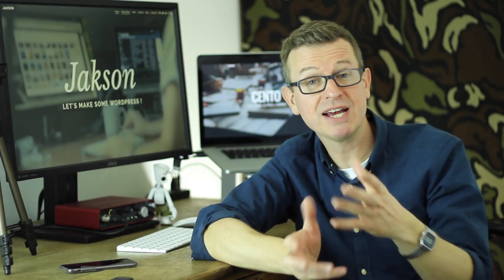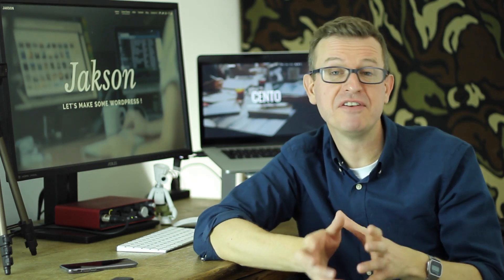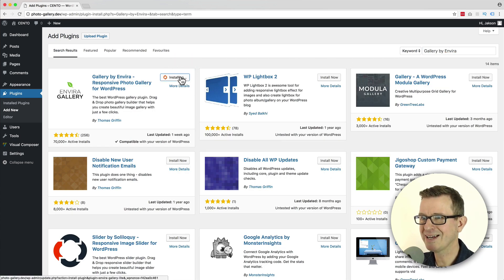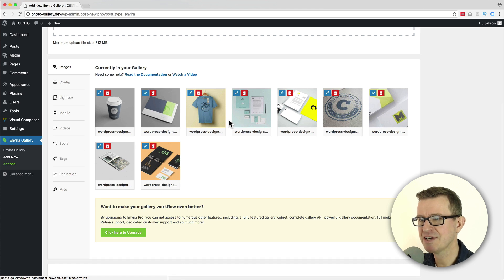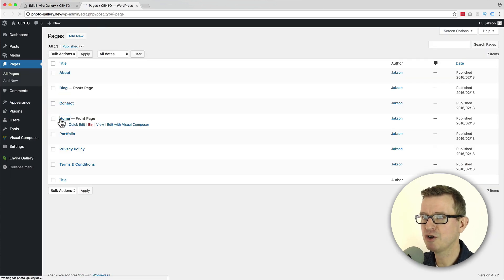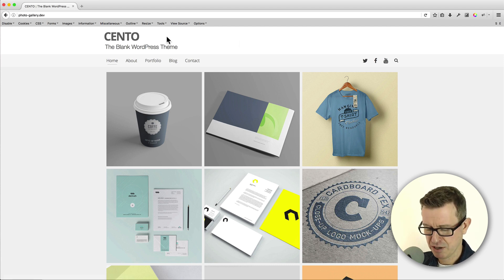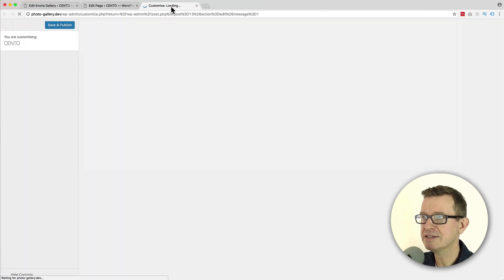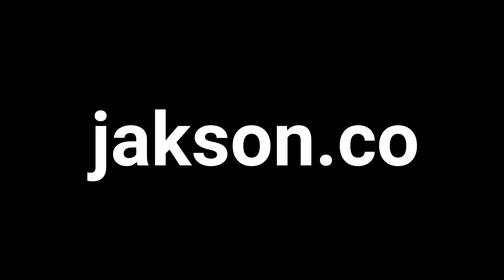How to Add An Image Gallery in WordPress - The Best WordPress Photo Gallery Plugin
In this Tutorial I’m going to show you how to add an image gallery to WordPress.       - a WordPress Starter Theme for Elementor ☆☆ ☆

I’m going to show you how to add an image gallery to WordPress using the best WordPress photo gallery plugin.  The Envira Gallery is my weapon of choice these days when it comes to free gallery plugins - it’s just ao amazing.

It’s mega easy to set up and is by far the most responsive WordPress Gallery out there.

Jakson